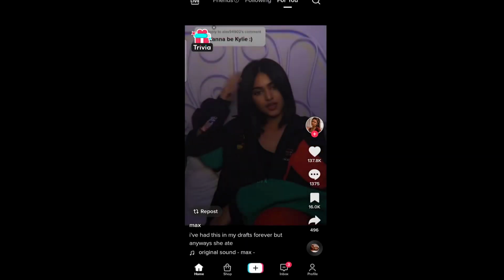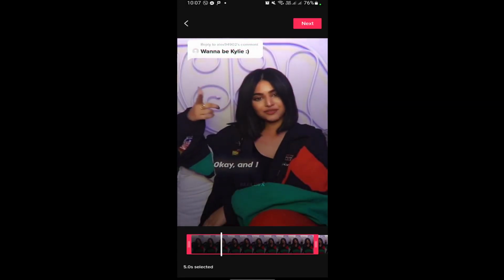How To Stitch A Video On Tiktok | TikTok Tutorials For Beginners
In this tutorial, you will learn how to stitch on TikTok. To know the full guide about stitching and editing stitches video, check my article version